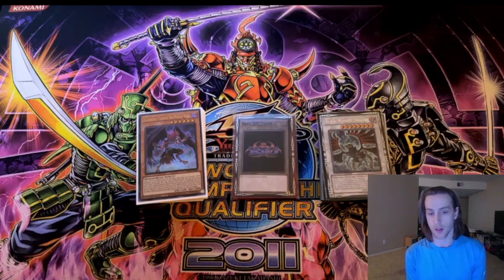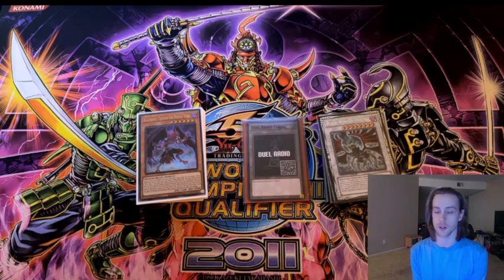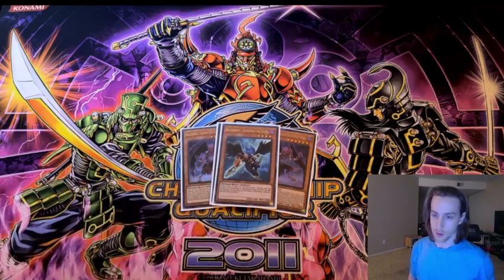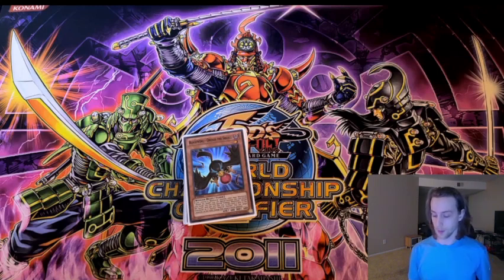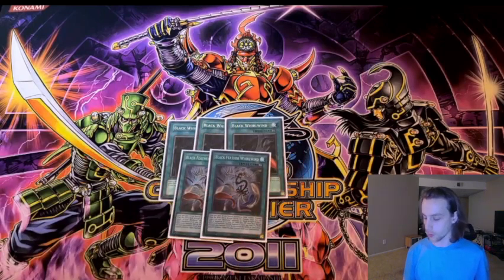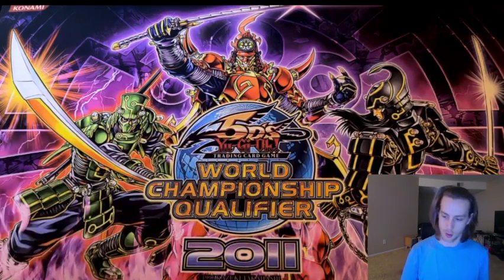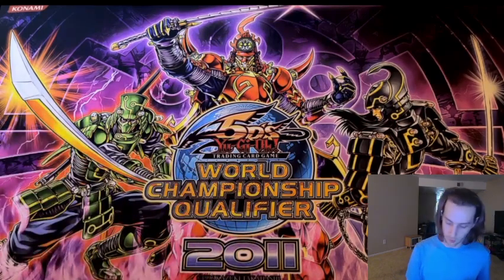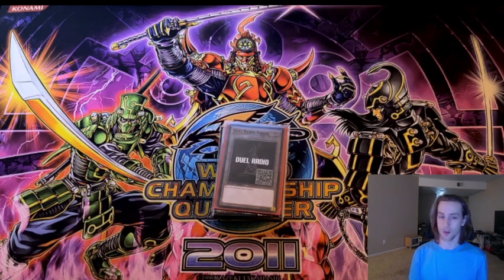YU-GI-OH! BLACKWING DECK PROFILE JULY 2023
Song:
"Wreckognize" by On 2 Galaxies